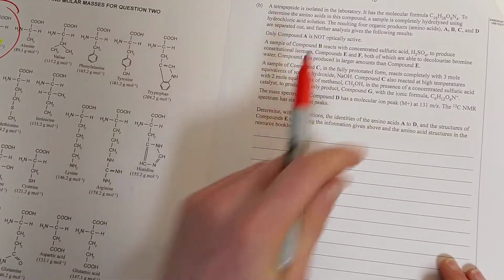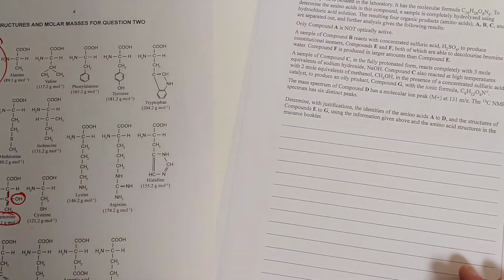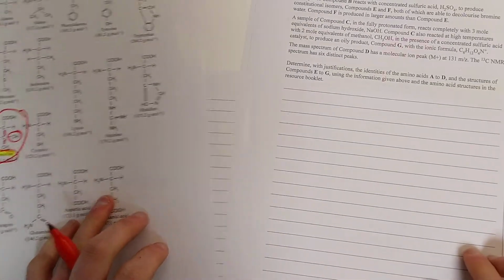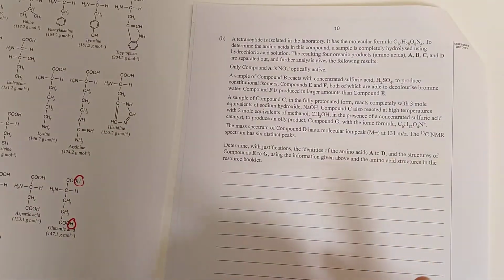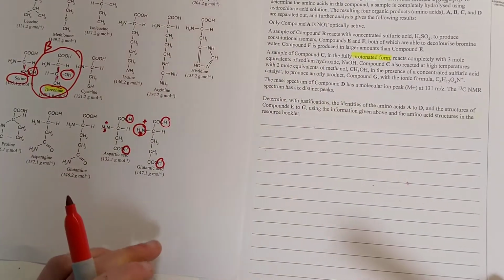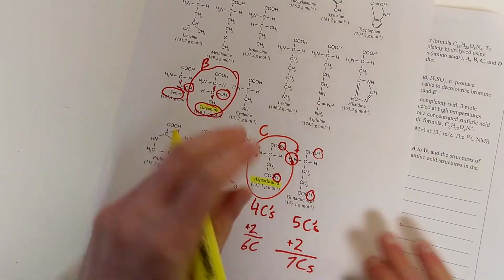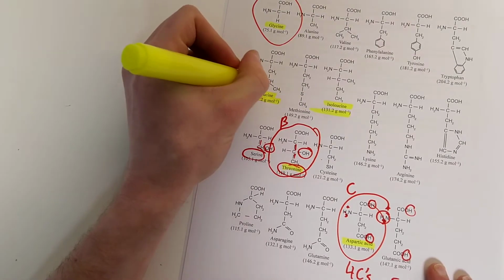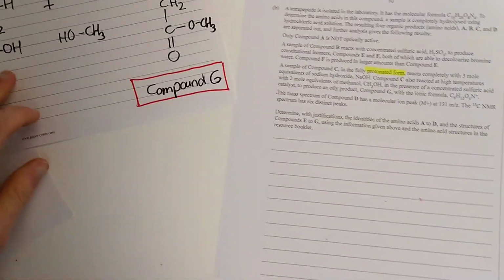Scholarship tutorial - Question 2b, 2017 exam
NCEA scholarship chemistry

At 5:46, I made a mistake - there are quite a few more amino acid candidates with three acidic hydrogens than the two I indicated in the video! What I meant to say was, these are the only two candidates with three acidic hydrogens AND two carboxylic acid functional groups, which are necessary in order to react with two mol equivalents of methanol.